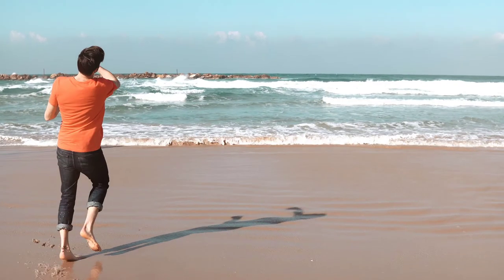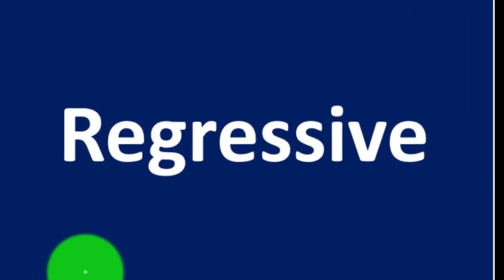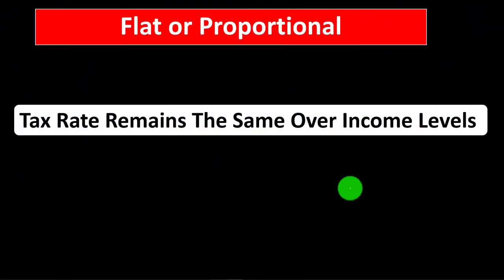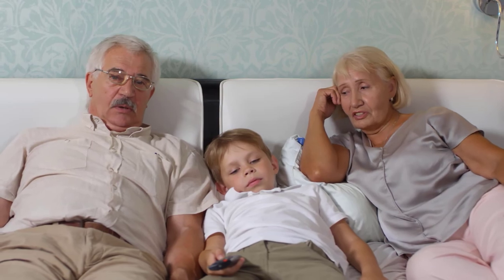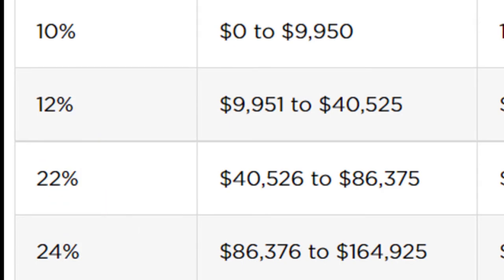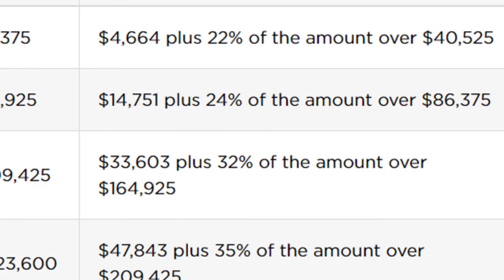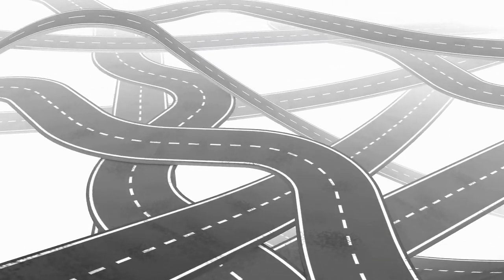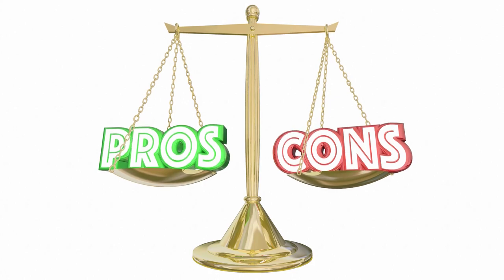Tax Types or Categories 1050 Income Tax Preparation & Law 2021-2022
Tax Types or Categories